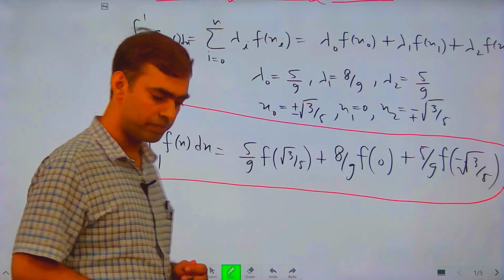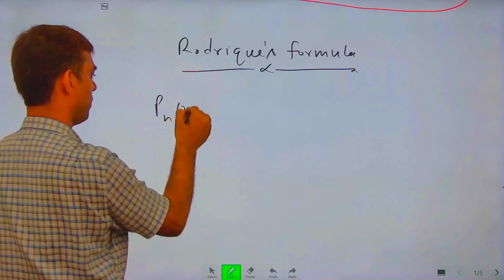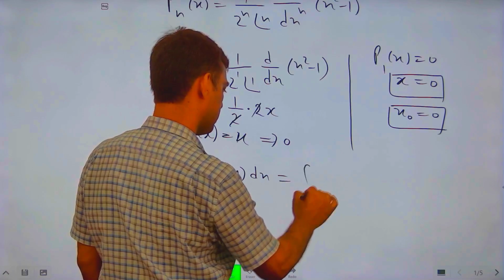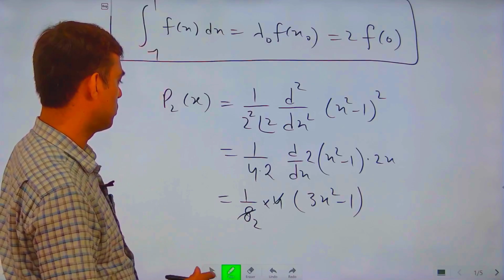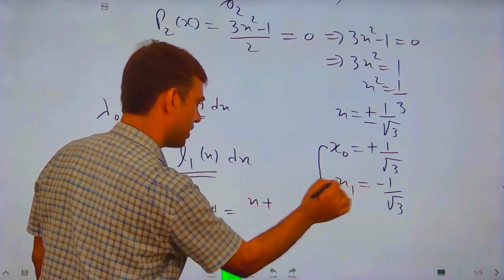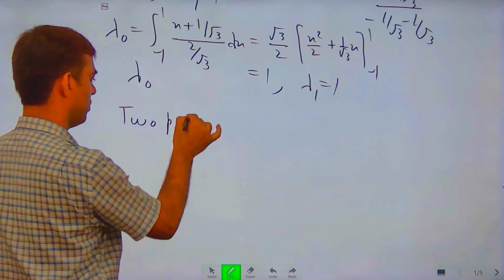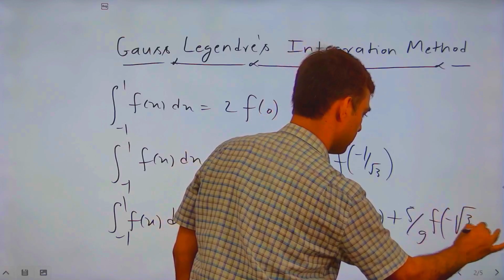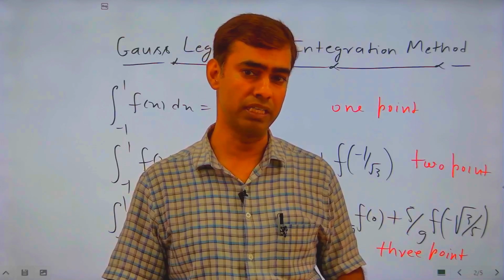GAUSSIAN QUADRATURE || GAUSSIAN NUMERICAL INTEGRATION || USING LEGENDRES POLYNOMIYAL